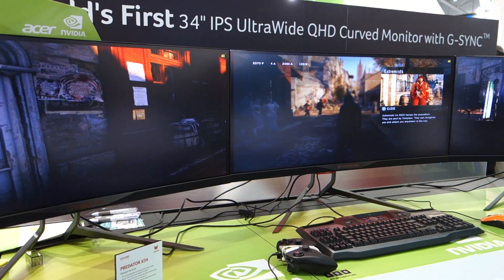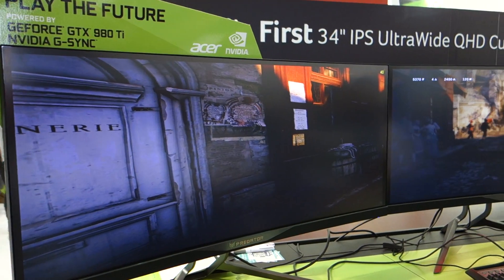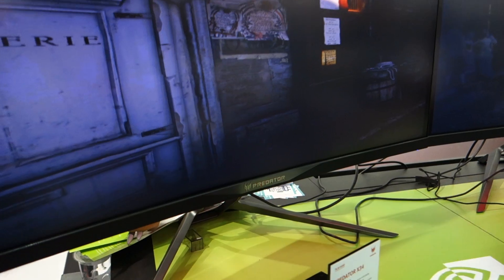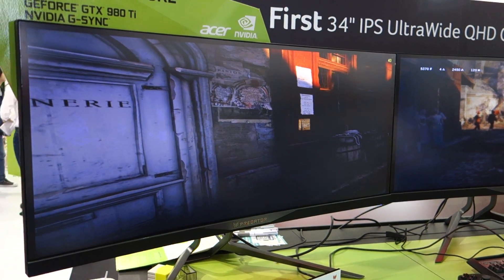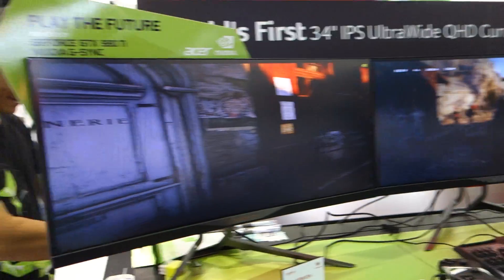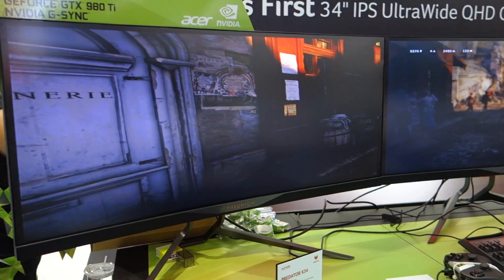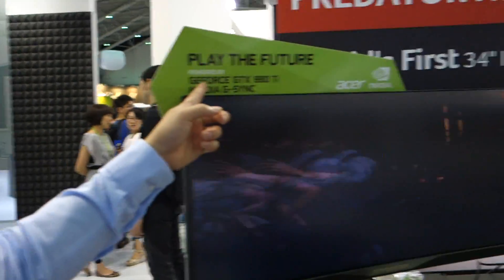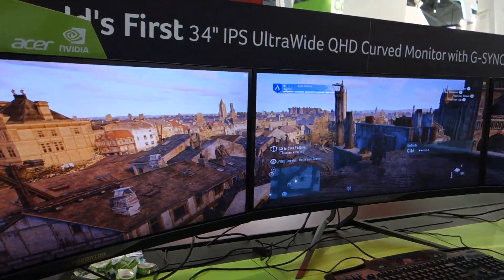Acer shows off its 11K Curved Nvidia Surround setup (Computex 2015)